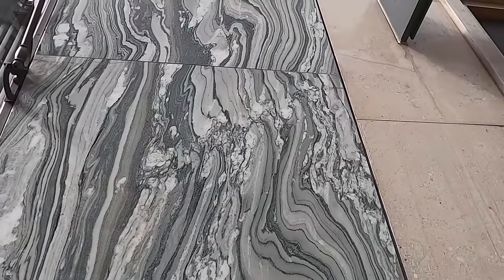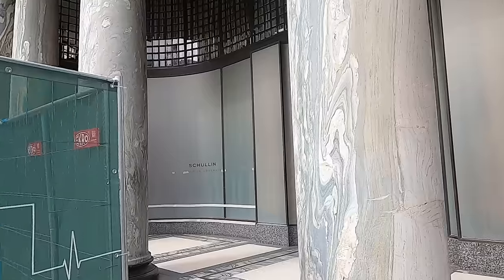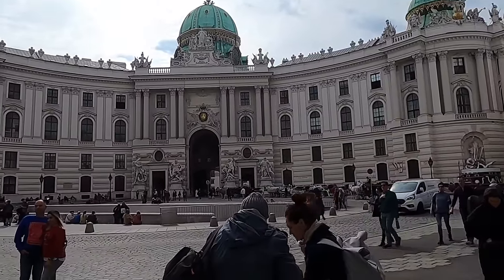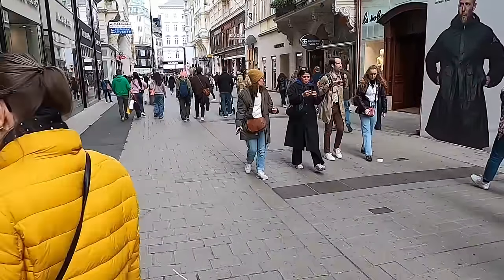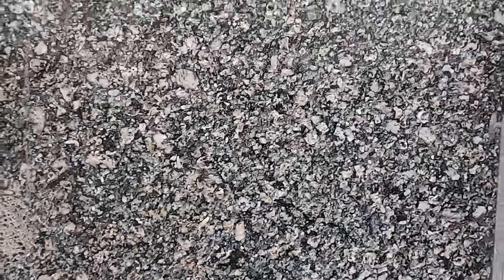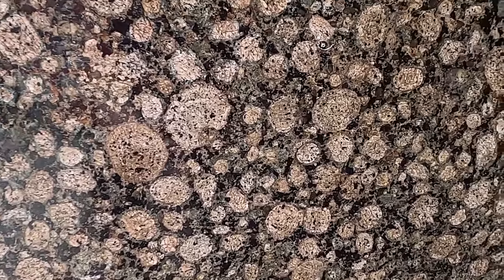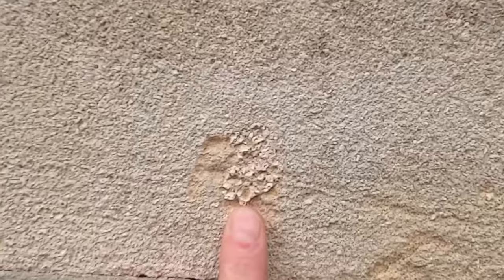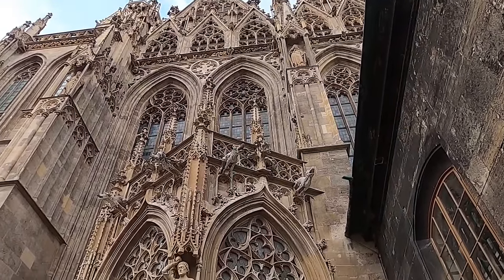Building Stone Secrets From Vienna, Austria: Geology Explained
Journey to beautiful Vienna, Austria with geology professor Shawn Willsey for a glance at the geology revealed in various building stone in the city. GPS location: 48.20822, 16.36665

or a good ol' fashioned check to:
Shawn Willsey
148 Blue Lakes Blvd N